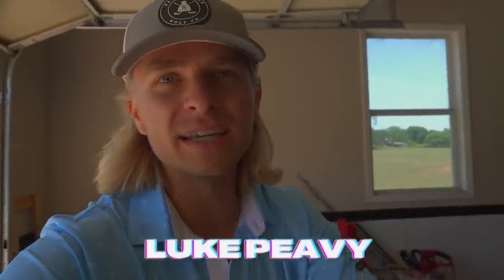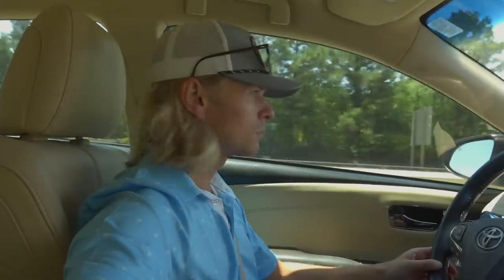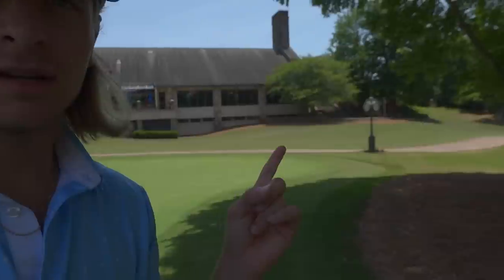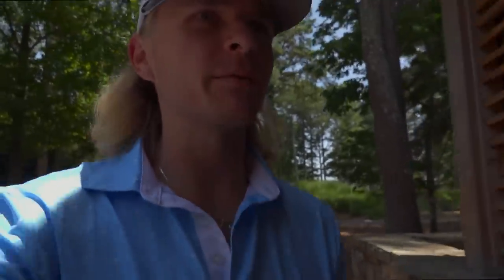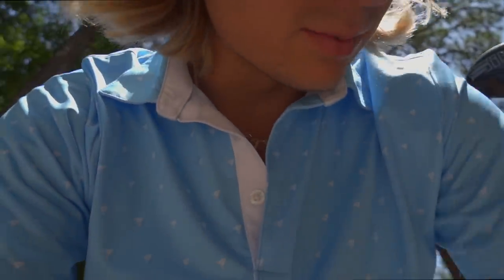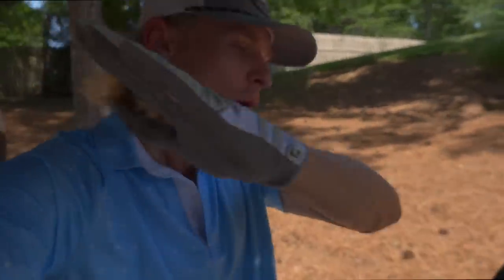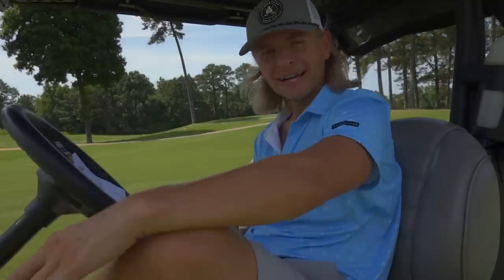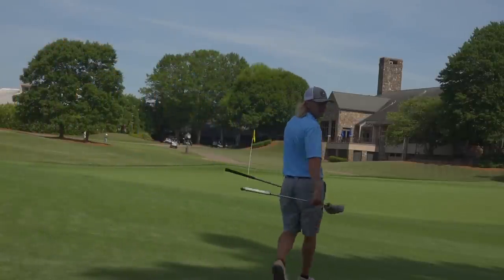I Played My Practice Round For The U.S. Amateur!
Video topic today is My Practice Round for the US AM! Time to GO BABY!
I Love you guys and thanks for always leaving a comment!